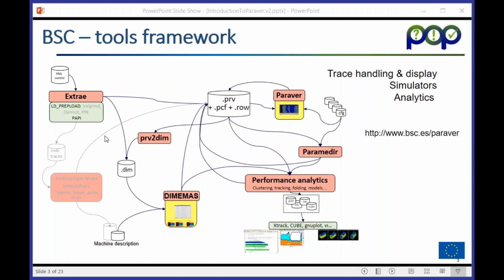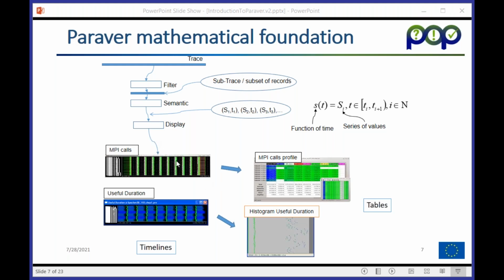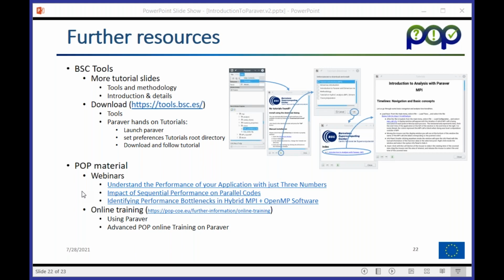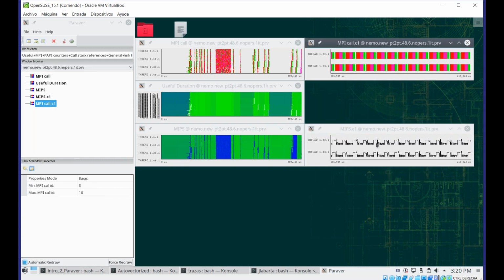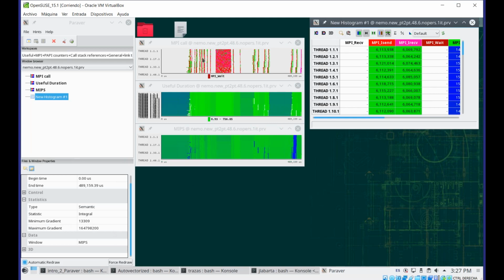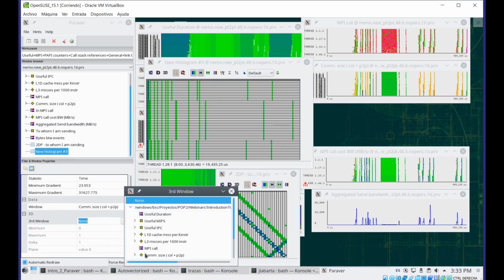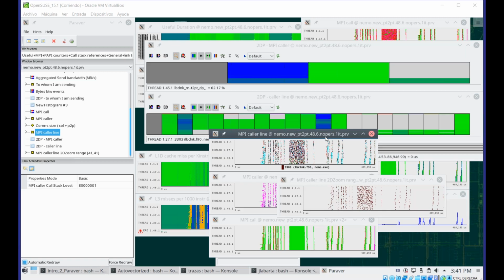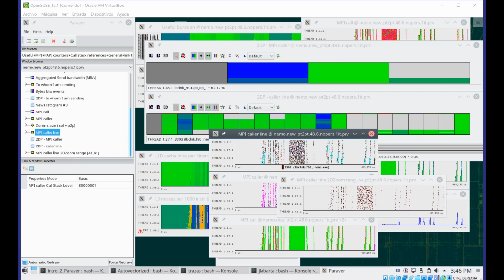Introduction to Paraver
Paraver is a browser to process and visualize traces capturing the behaviour of parallel programs. Paraver is at the core of the BSC tools framework, and allows very detailed qualitative and quantitative analysis of traces. It has a flexible programmable interface that lets the analyst tailor it and squeeze the information within the data.

This 30-minute webinar describes the fundamentals behind Paraver, explaining how to navigate and interpret the displays as well as how to derive new views to pinpoint specific effects and use them in cooperative analyses.

Prof. Jesús Labarta received his Ph.D. in Telecommunications Engineering from UPC in 1983, where he has been a full professor of Computer Architecture since 1990. He was Director of European Center of Parallelism at Barcelona from 1996 to the creation of BSC in 2005, where he is the Director of the Computer Sciences Dept. His research team has developed performance analysis and prediction tools and pioneering research on how to increase the intelligence embedded in these performance tools. He has also led the development of OmpSs and influenced the task based extension in the OpenMP standard. He has led the BSC cooperation with many IT companies. He is now responsible for the POP center of excellence, providing performance assessments to parallel code developers throughout the EU, and leads the RISC-V vector accelerator within the EPI project. He has pioneered the use of Artificial Intelligence in performance tools and will promote their use in POP, as well as the AI-centric co-designing of architectures and runtime systems. He was awarded the 2017 Ken Kennedy Award for his seminal contributions to programming models and performance analysis tools for high performance computing, being the first non-US researcher to receive it.